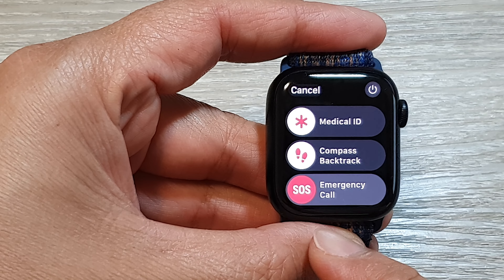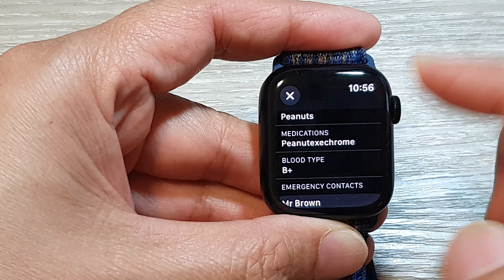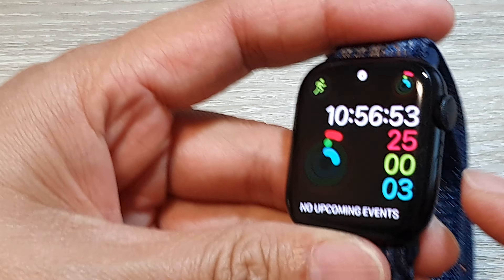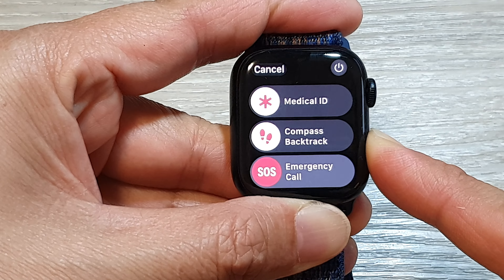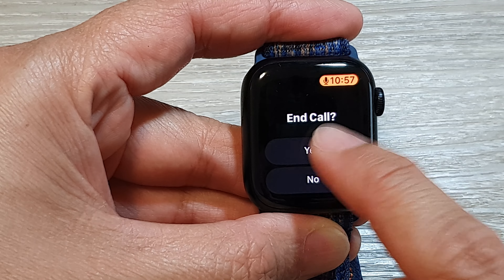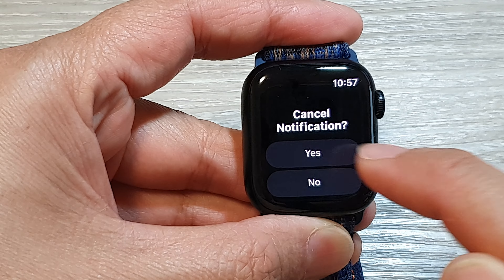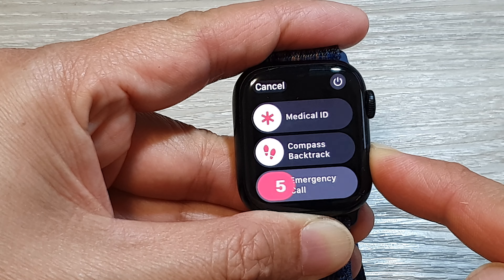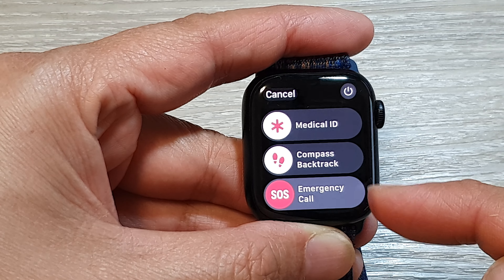Apple Watch 9: How to Make the SOS Emergency Call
Need to call for help in an emergency? Learn how to quickly trigger an Emergency SOS call on your Apple Watch 9. This guide covers different methods to initiate the call, and what happens afterwards to ensure you get help.